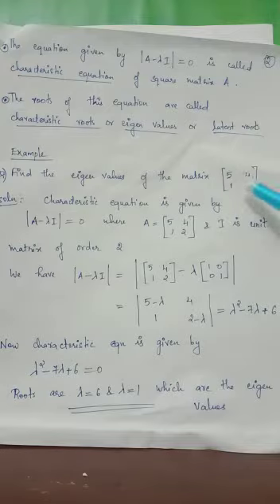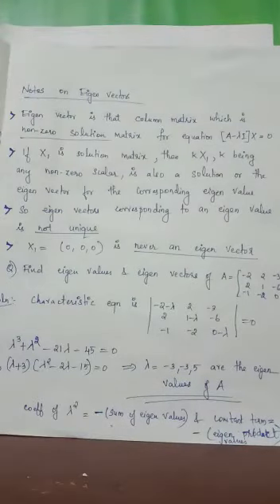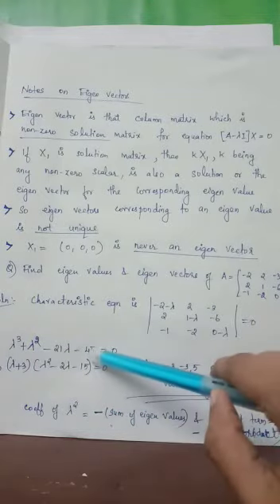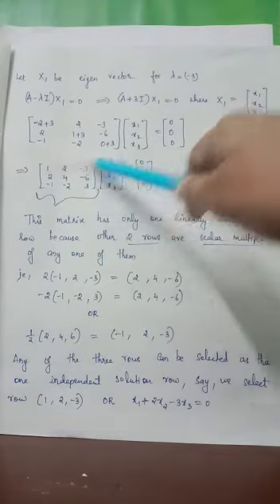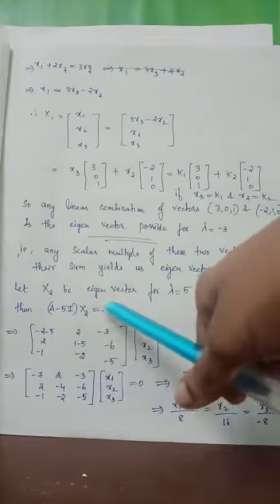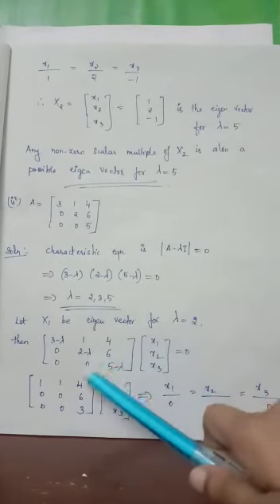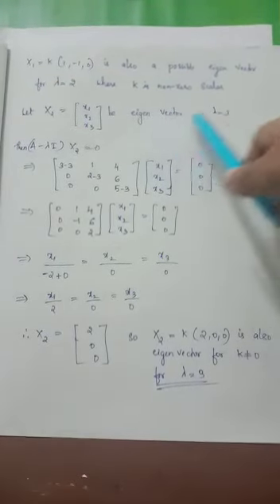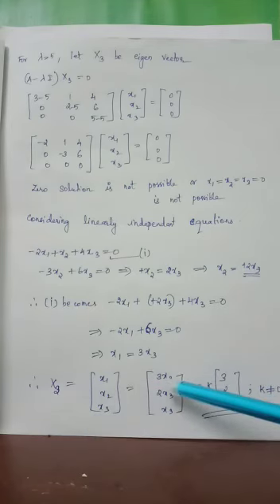25 July 2020